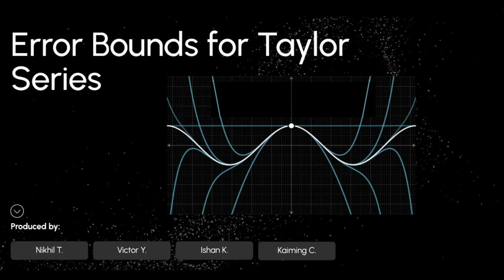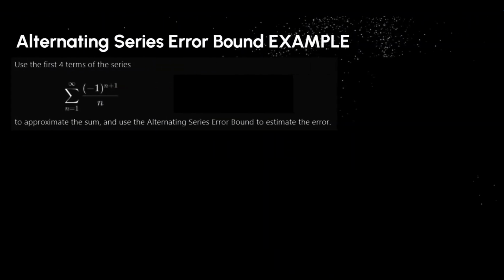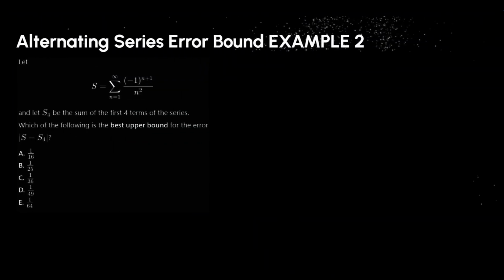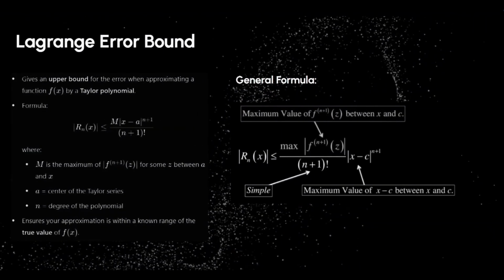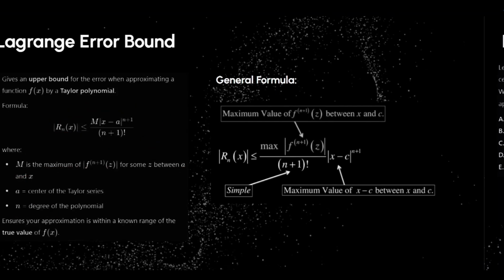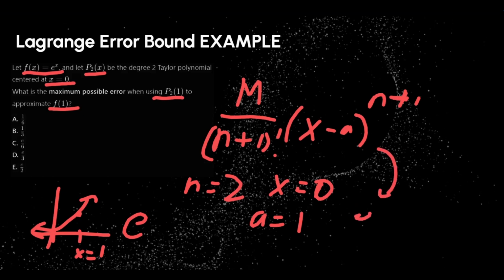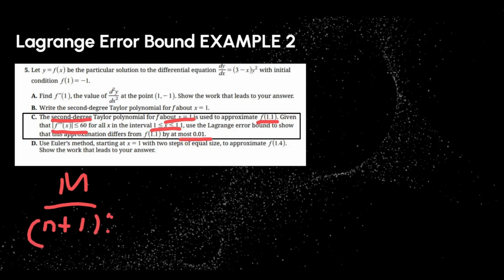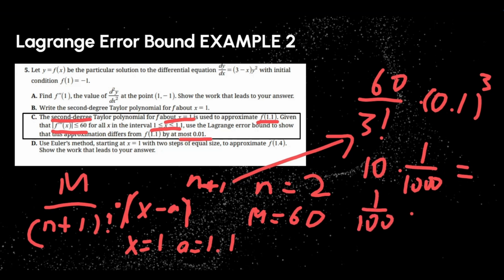Error Bounds for Taylor Series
This video is talking about Error Bounds for Taylor Series. This is an AP Calculus BC topic.
(This video is not endorsed by College Board)